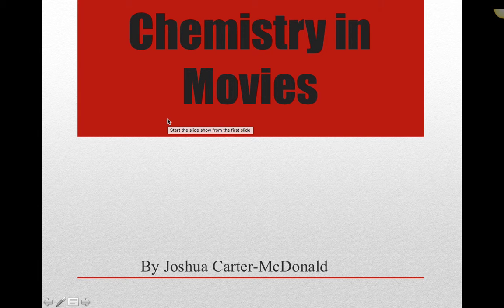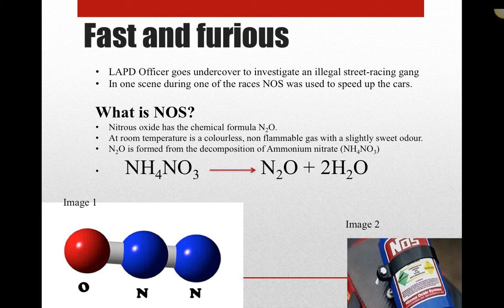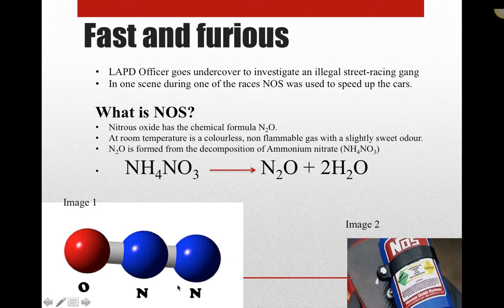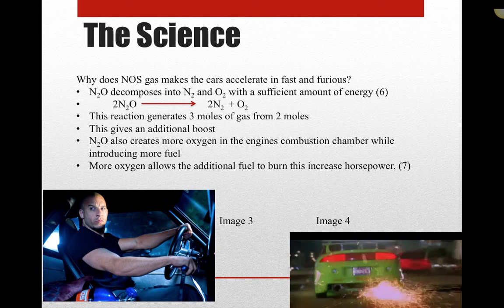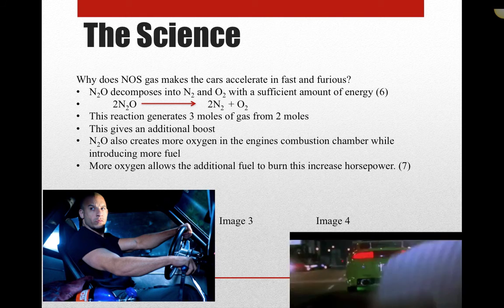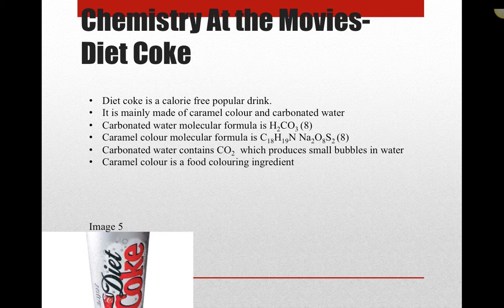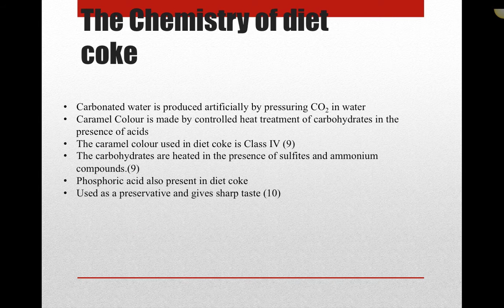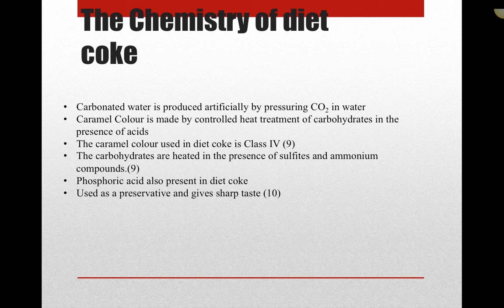Joshua Carter Chemistry presentation